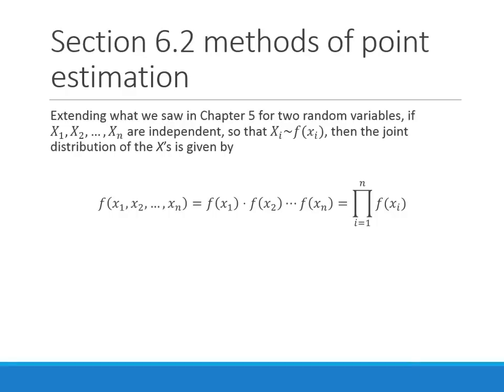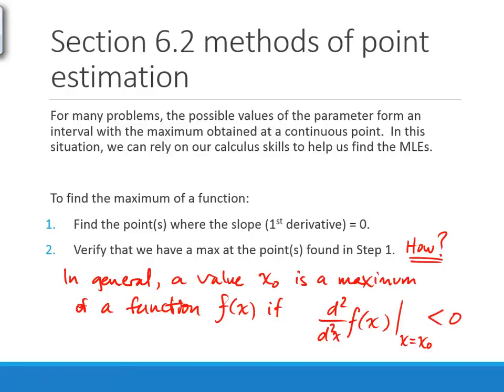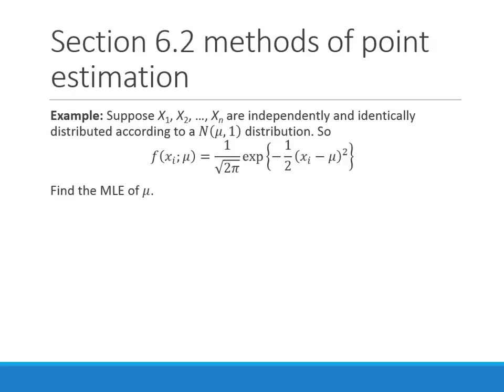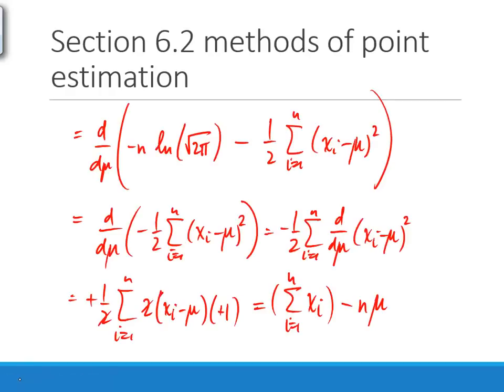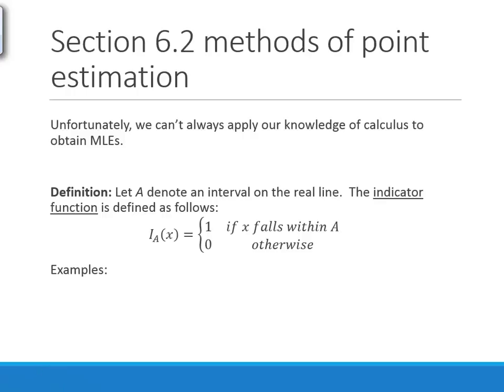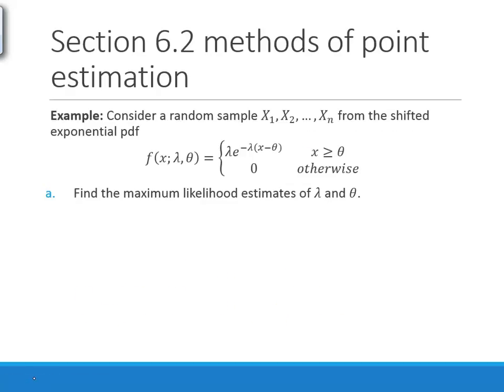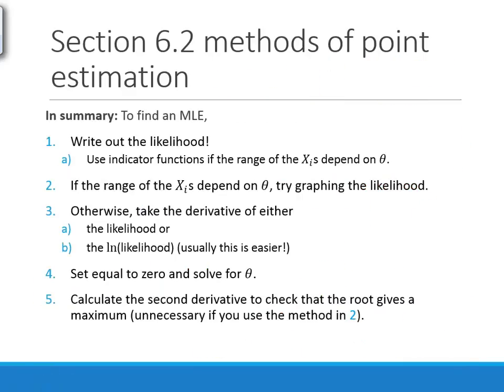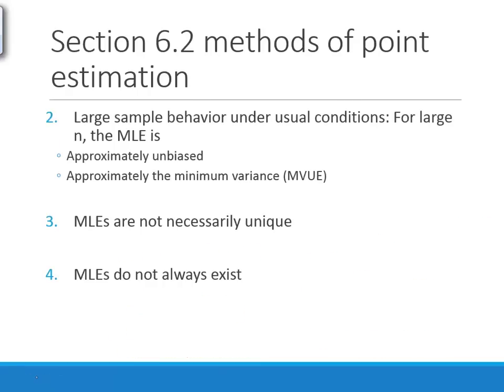STAT 3470 - SP14 - Chapter 6 pt 5